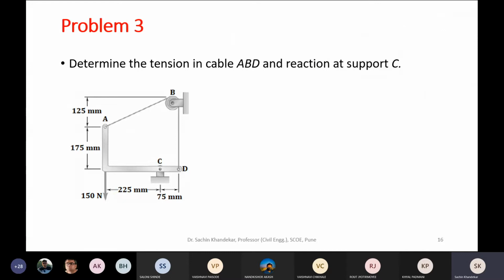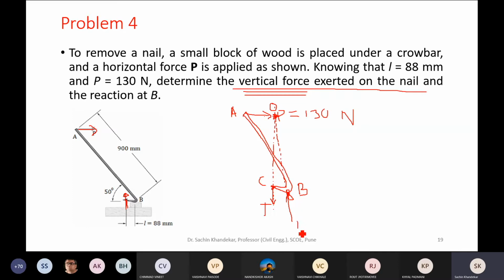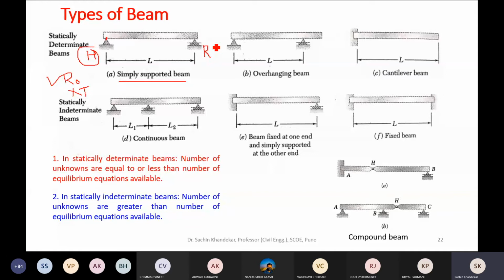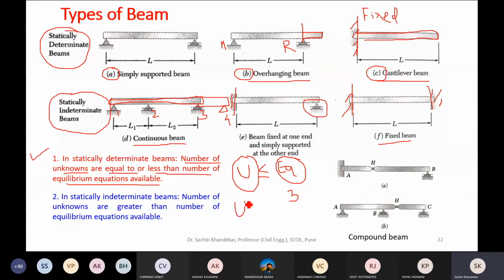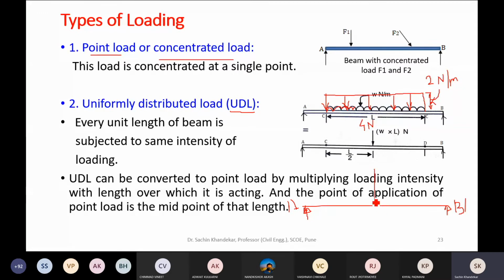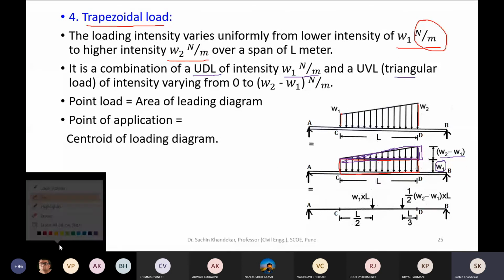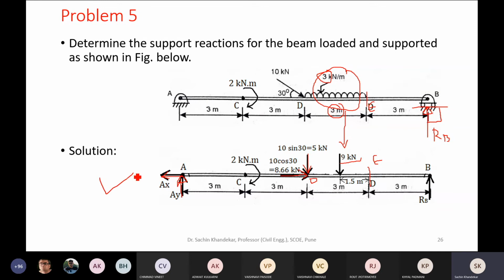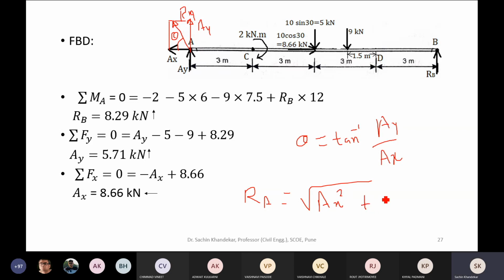Unit 3 Lec 3